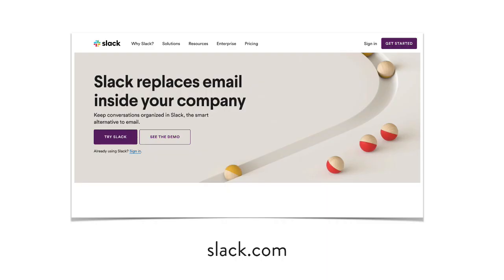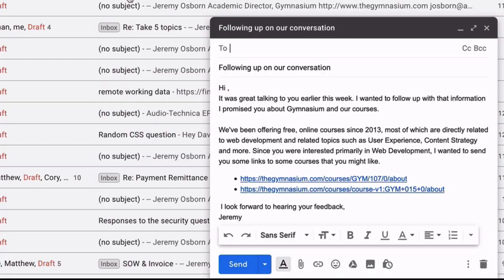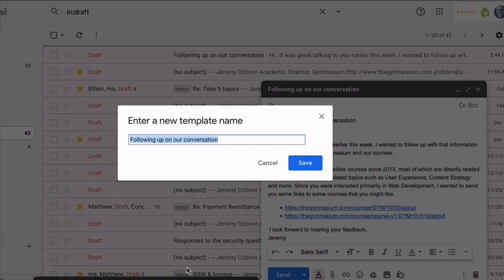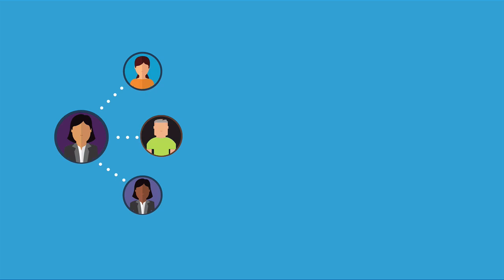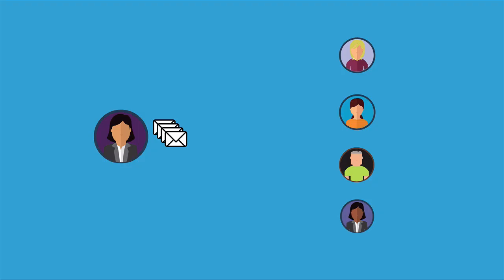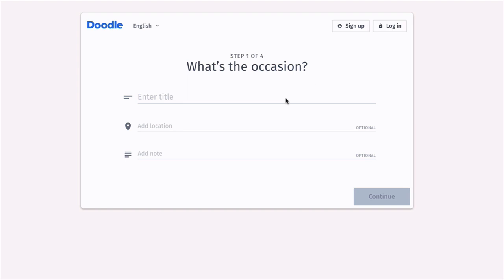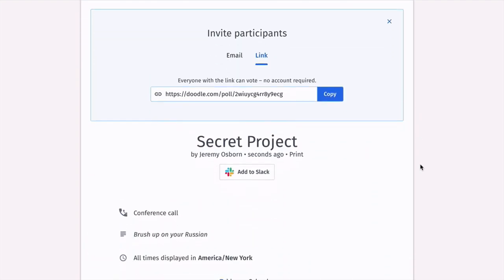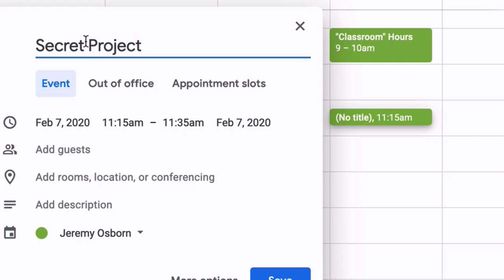Managing Your Time Like a Pro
Learn 3 ways to manage your work day more efficiently in this tutorial by Jeremy Osborn, Academic Director at Aquent Gymnasium.

Be sure to check out all of our free online courses